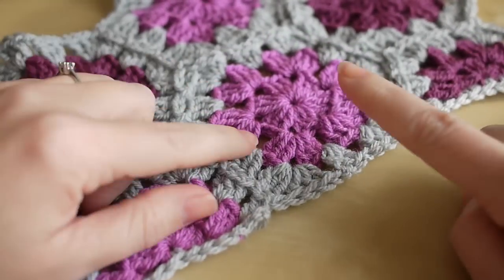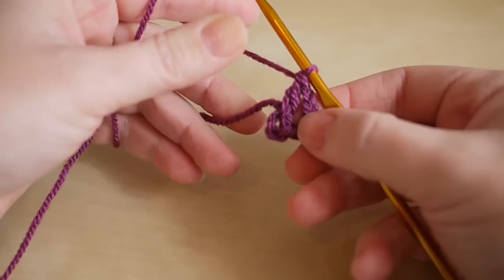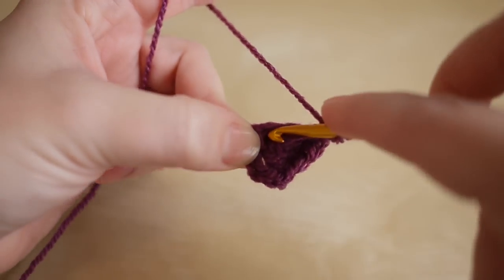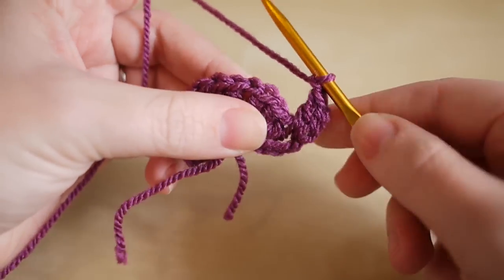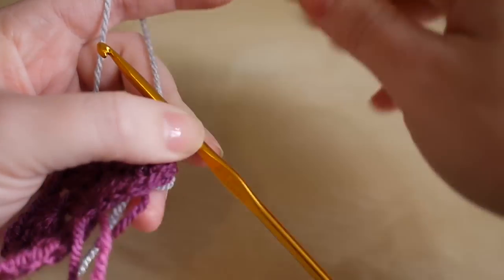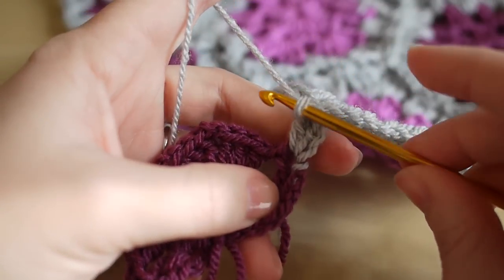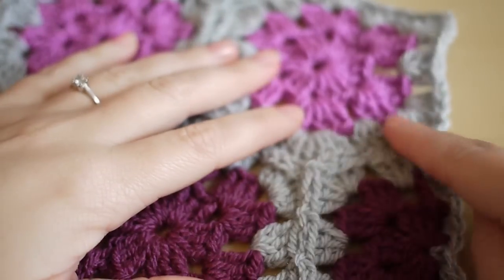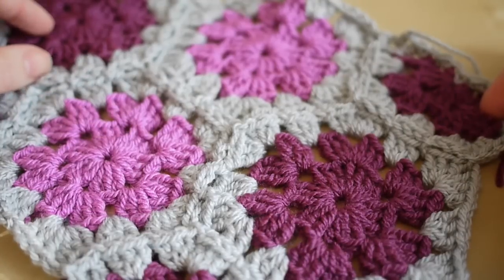CROCHET: Half hexagon tutorial | Bella Coco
A tutorial for the Half Hexagon to be combined with the Hexagon granny tutorial found

TIME STAMPS:-
Intro                                   00:00
Slipknot & circle              00:19
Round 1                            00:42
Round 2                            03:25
Round 3 - attaching        06:59

FAQs??